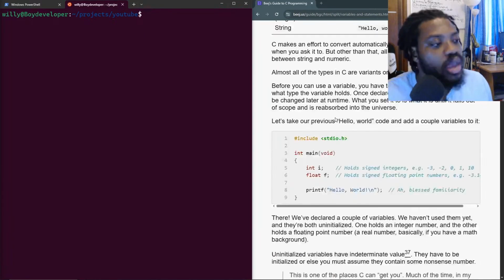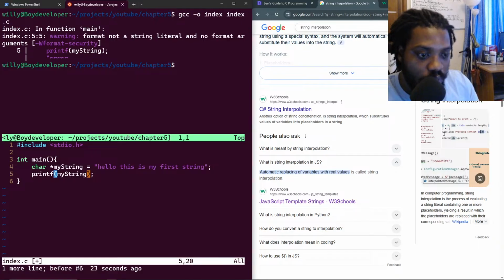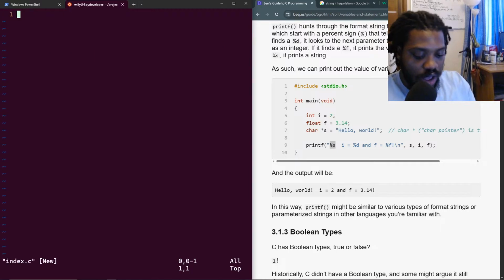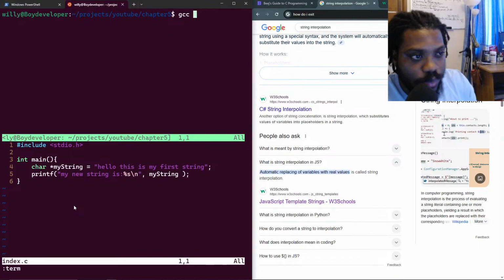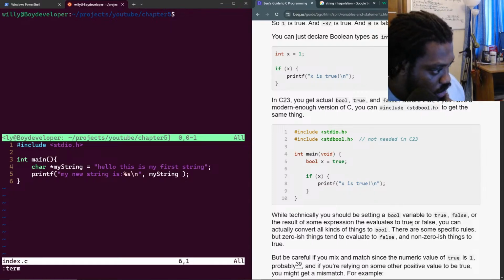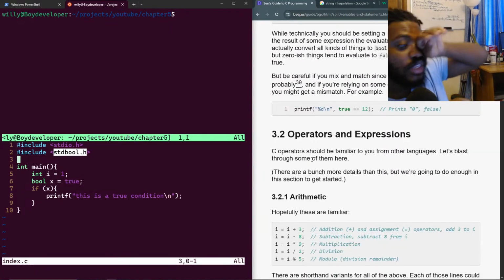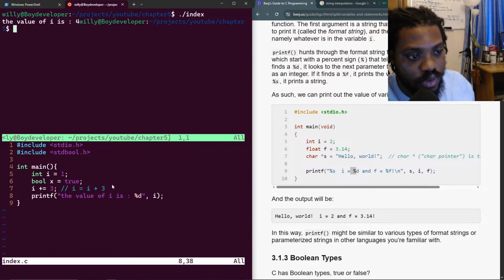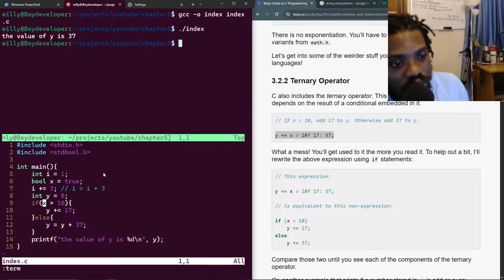Low level programming for beginners : C programming & Vim - CHAPTER 5